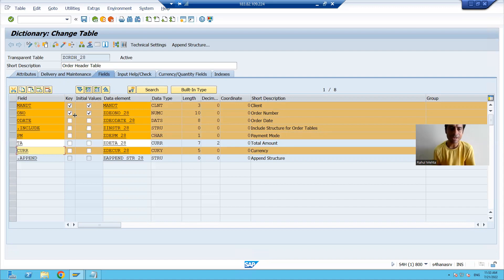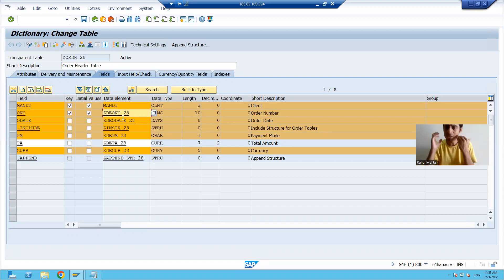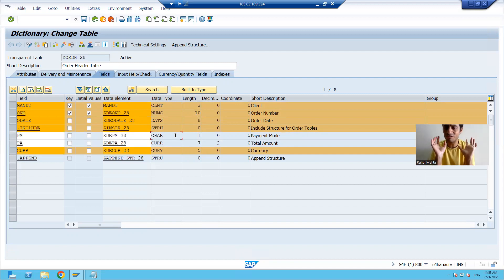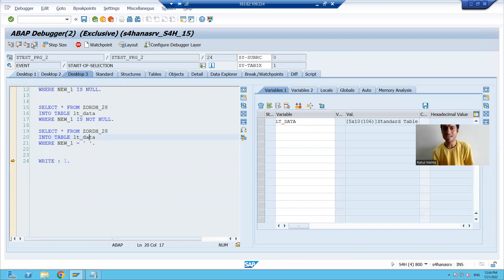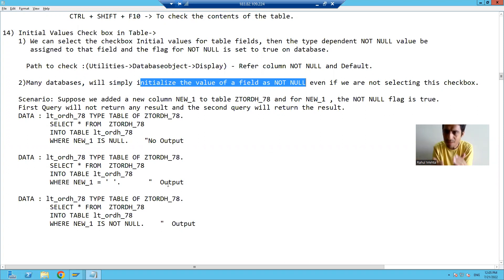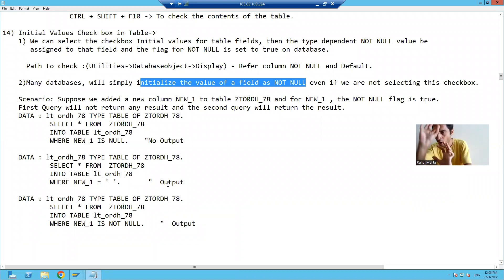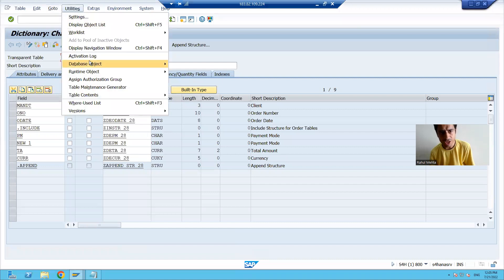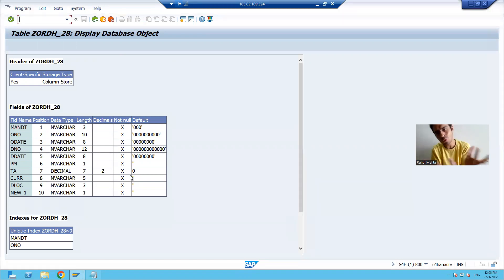83 - ABAP Dictionary - Initial Values Checkbox in Tables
1) Explanation of Initial Values Checkbox in tables.